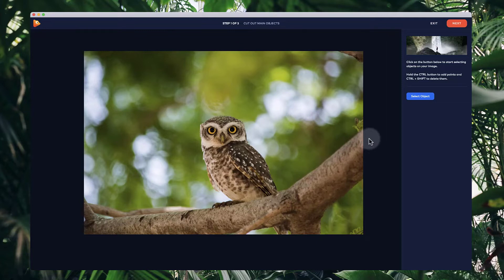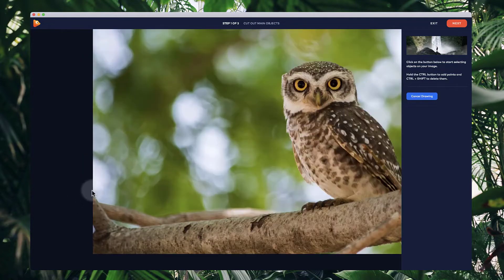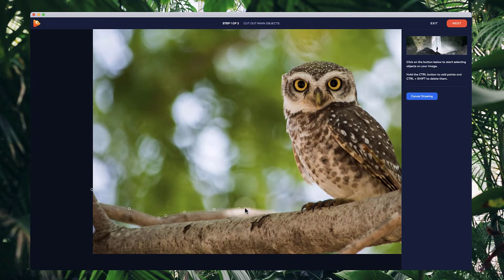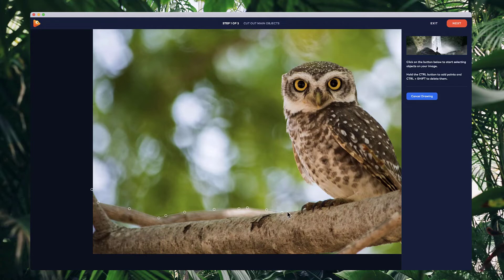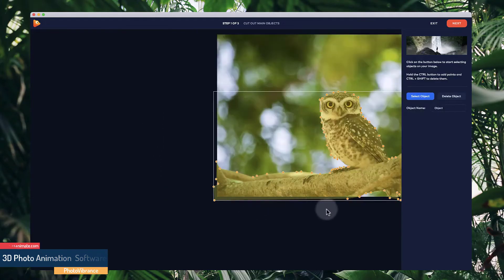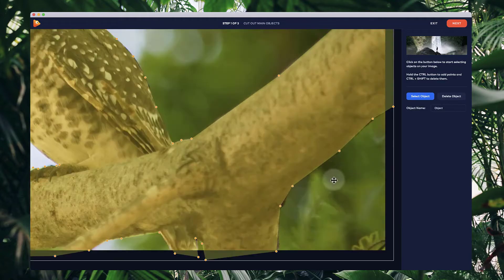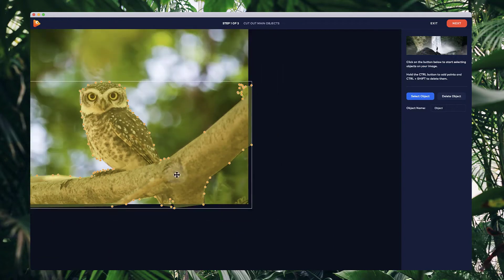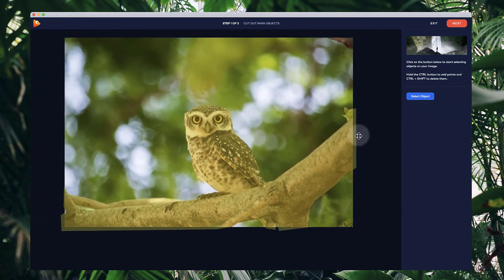PhotoVibrance Parallax Animations - Cutting out your objects [Step 1]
Available for download on Windows and macOS systems.

-- WHAT IS PHOTO VIBRANCE --

PhotoVibrance is a desktop software app for creating moving images and 3D effects. Available for download on Windows and macOS systems, makes it easy for everyone to transform static images into moving motion pictures that get attention. Great for driving traffic from social media.